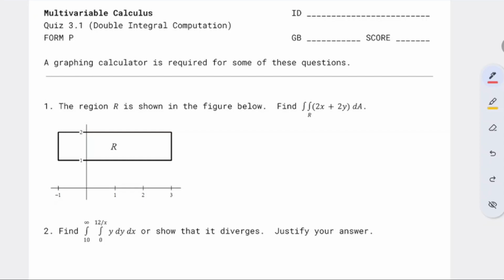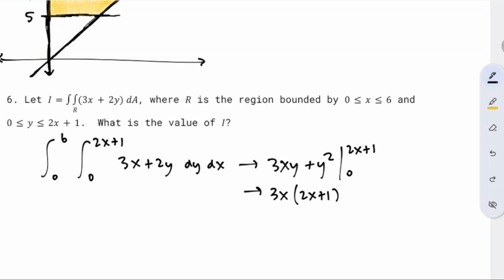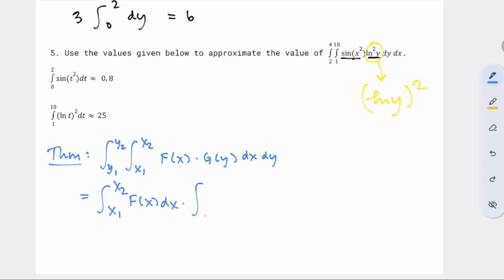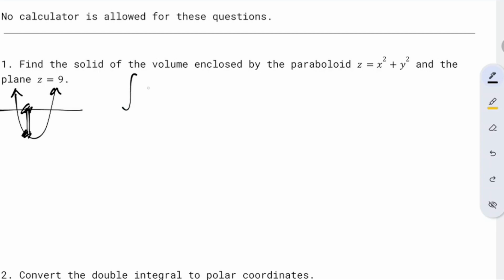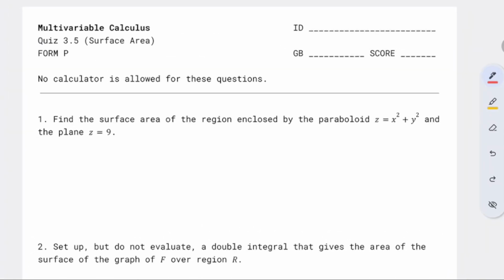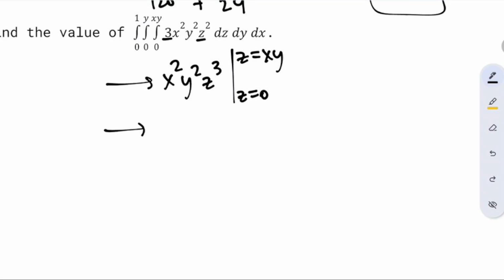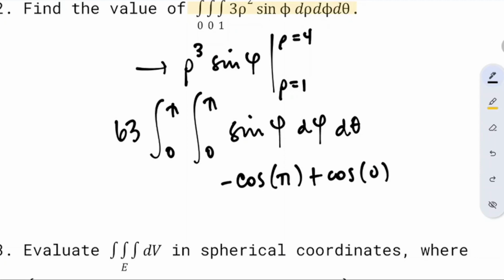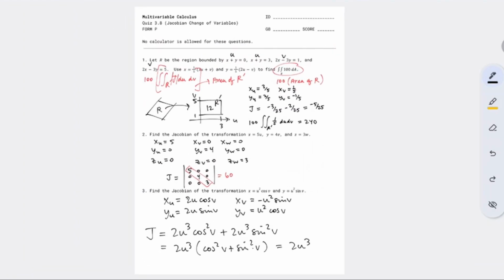Multivariable Calculus Integration Quizzes (Form P)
Quizzes 3.1 through 3.8

00:00 Quiz 3.1(Computation)
12:03 Quiz 3.2 (Area and Volume)
20:51 Quiz 3.3 (Reverse the Order)
28:44 Quiz 3.4 (Polar)
30:05 Quiz 3.5 (Surface Area)
46:26 Quiz 3.6 (Triple Integrals)
55:31 Quiz 3.7 (Cylindrical and Spherical)
1:02:15 Quiz 3.8 (Jacobian)